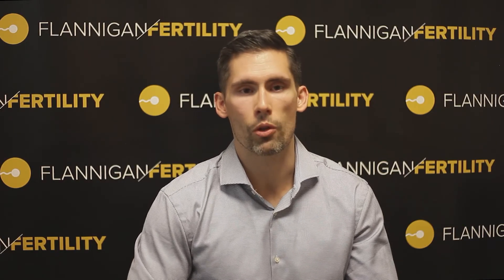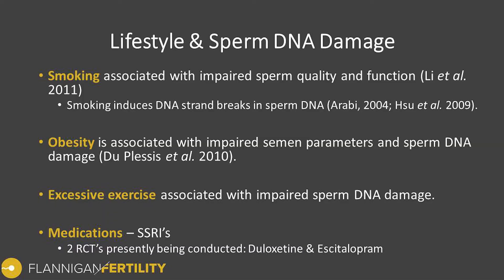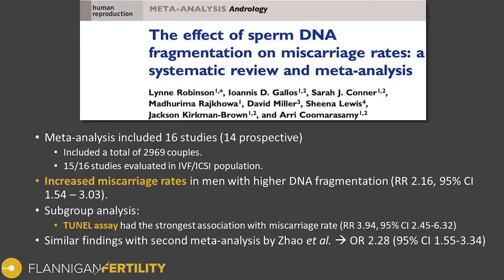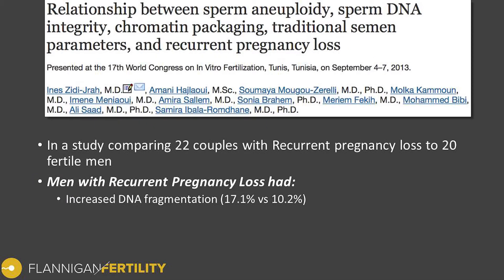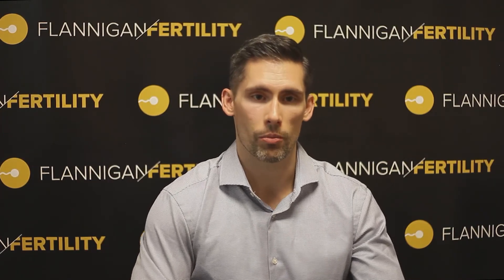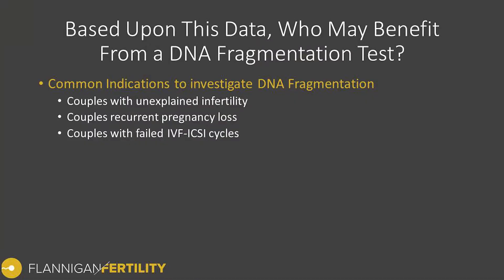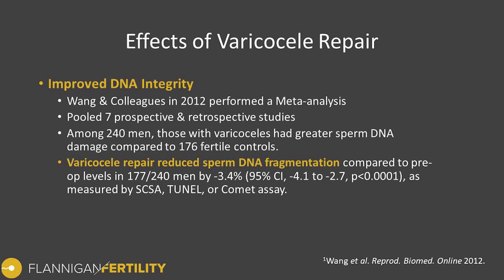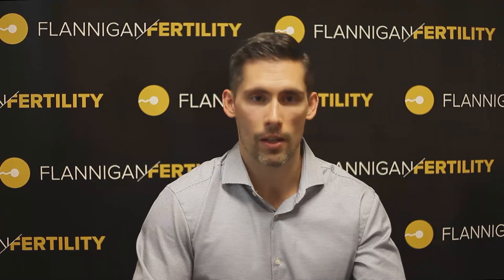What in the world is Sperm DNA Fragmentation?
Dr. Ryan Flannigan is a Canadian Urologist trained in sexual and reproductive medicine and surgery. He offers sub specialized evidence-based care for Peyronie's disease, erectile dysfunction, male infertility and vasectomy reversals. This video provides an overview of the infertility test category called 'DNA Fragmentation'.